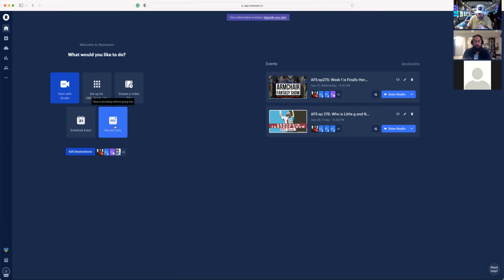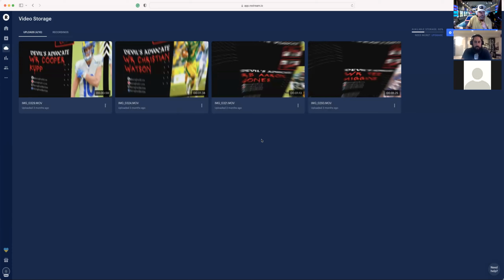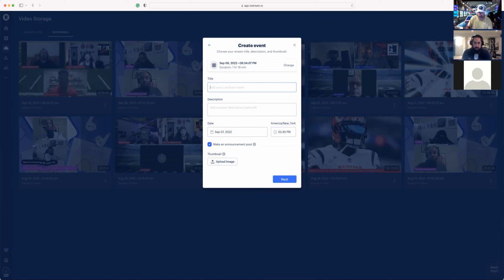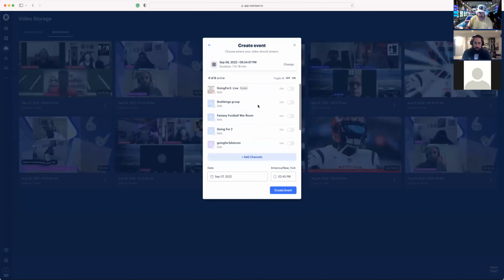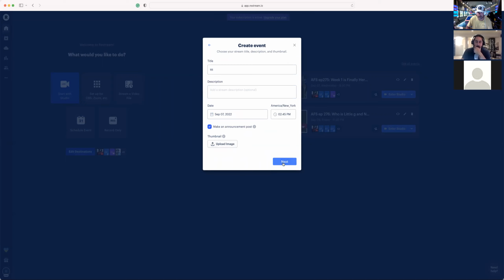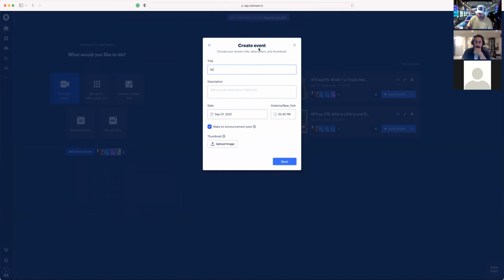Restream Training 9/7/22